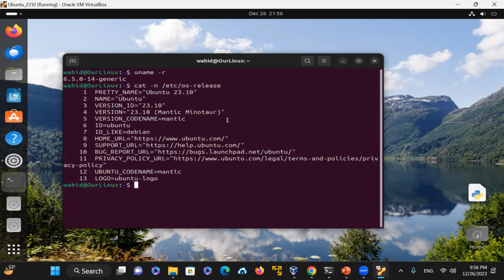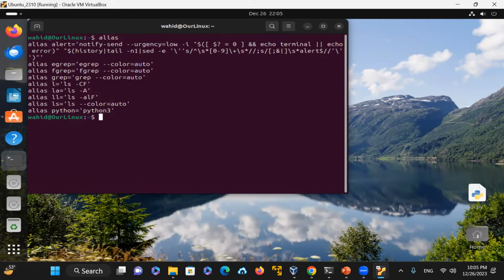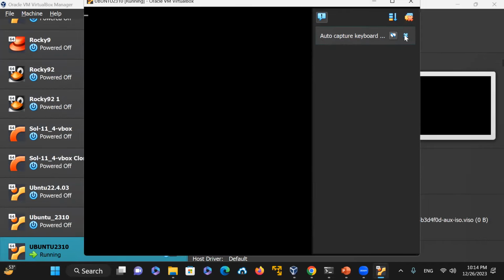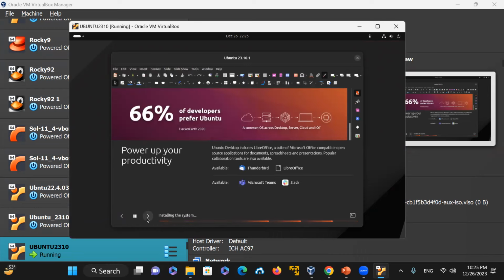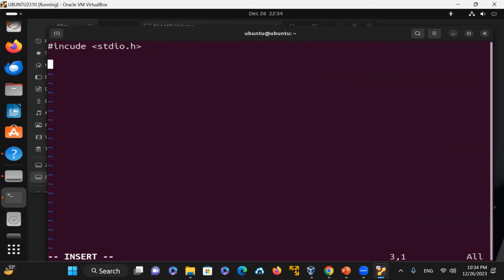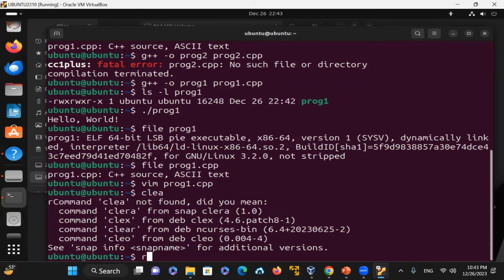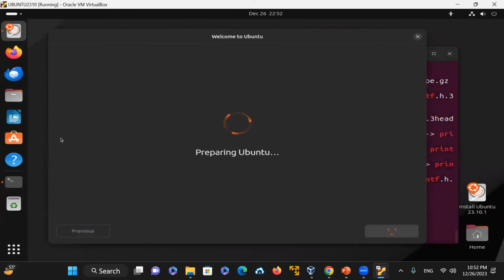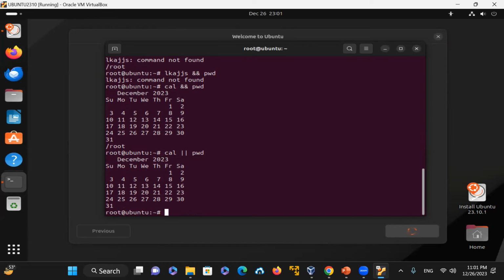Linux Ubuntu 23.10 Try or Install Ubuntu Option from ISO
Happy Learning!